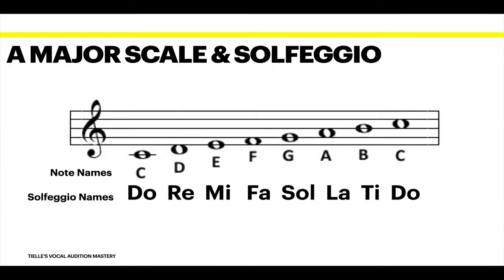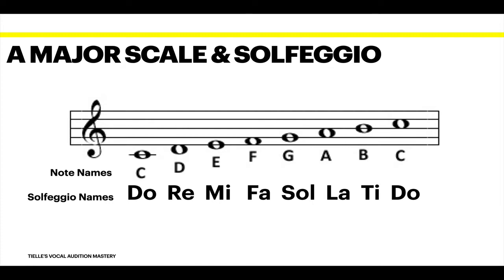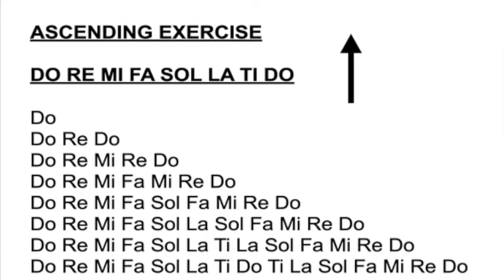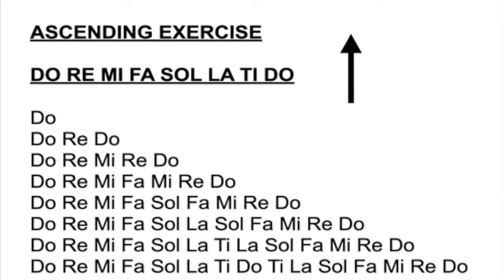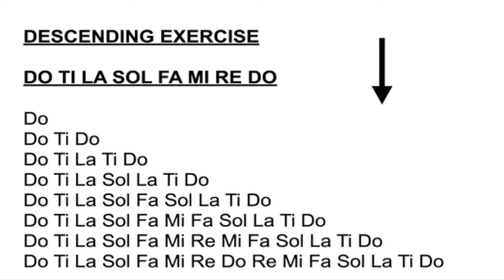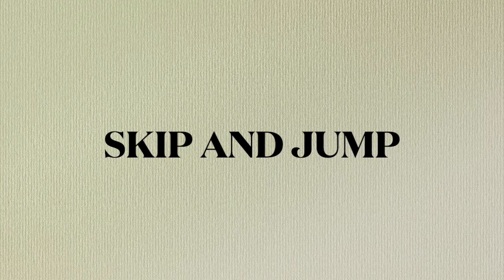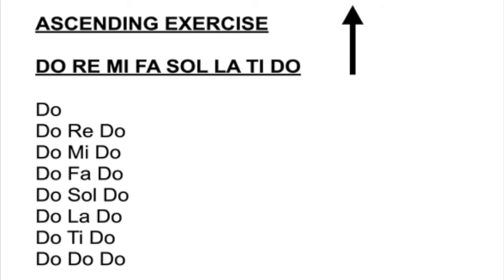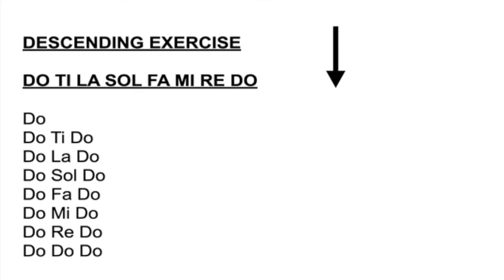Easy vocal warm up Solfeggio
Hey vocalists, I’m Tielle Baker, Professional Performing Artist, Musical Theatre Coach Vocal Instructor Extraordinaire. I’m the founder of Tielle Baker’s Vocal studio est 1998 and course creator of VOCAL AUDITION MASTERY.
I  help  young musical theatre vocalists, just like you, perfect their vocal audition package so that they can audition with confidence and BOOK-IT!
My pro tips,  vocal techniques, warm ups and breathing exercises bring out your best voice so that you can shine. You will benefit from my 30 years of performing, directing and producing  and learn how to audition for musical theatre like a pro without struggling through hundreds of auditions like I did.

Are you ready to take your audition game to the next level?

XO, Tielle